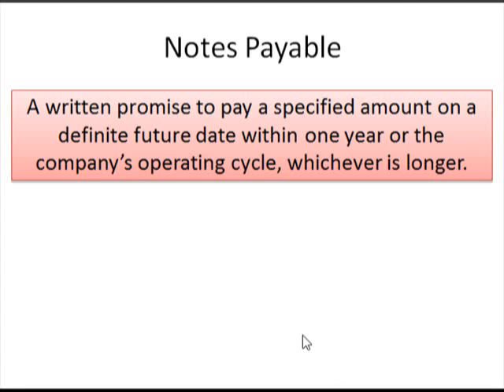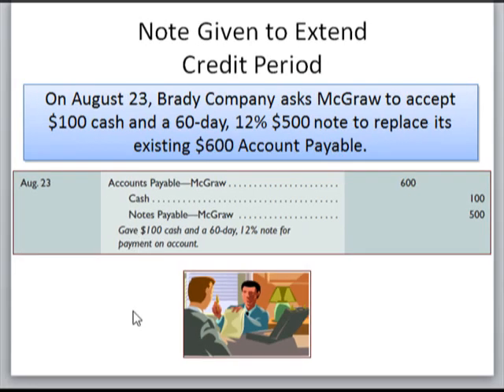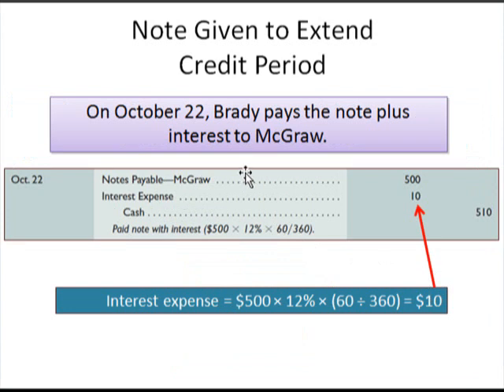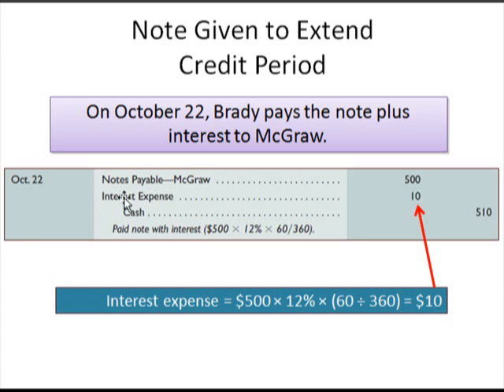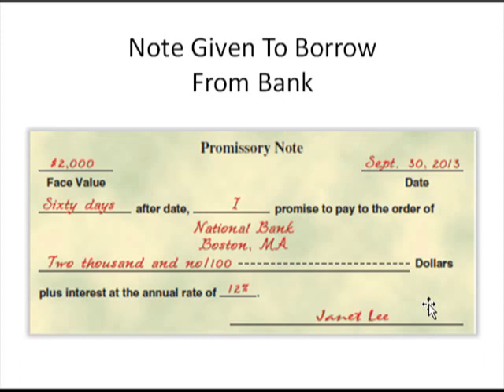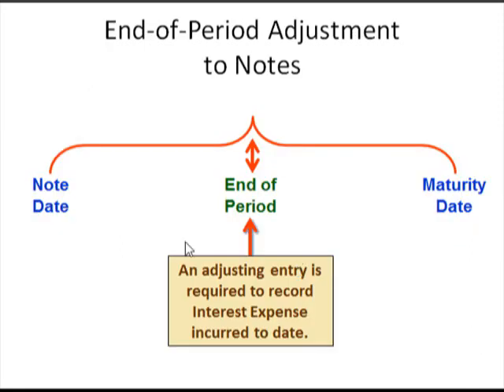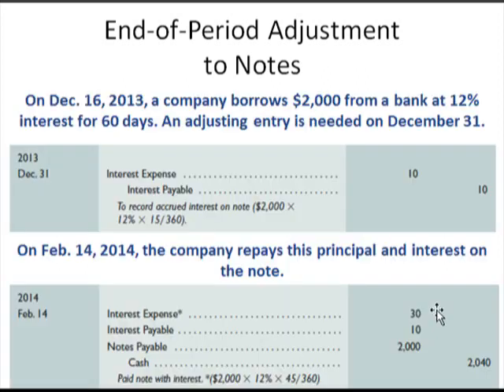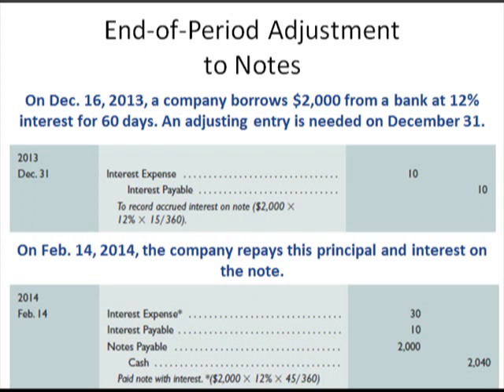notes payable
virtual